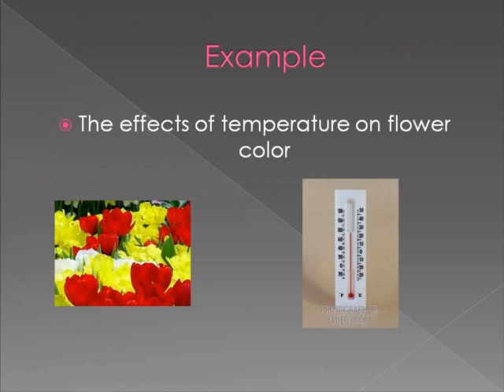Experiments - An Individual Teaching Technique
Kaydee Gearhart, 2013 student teacher, discusses the individual teaching technique of experiments!